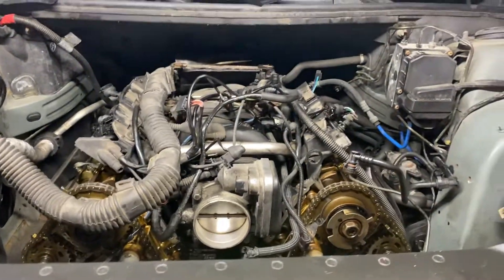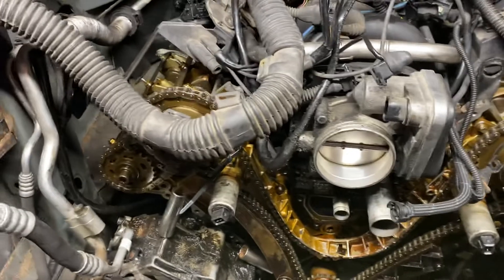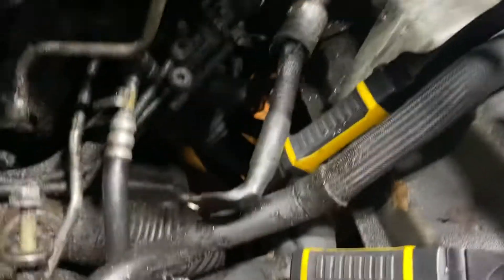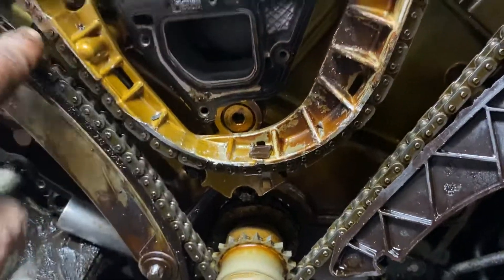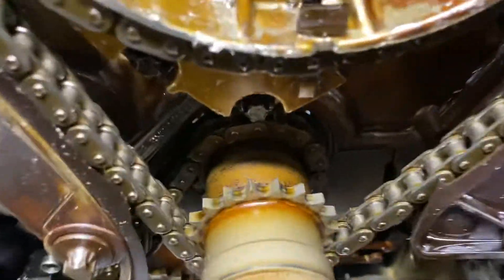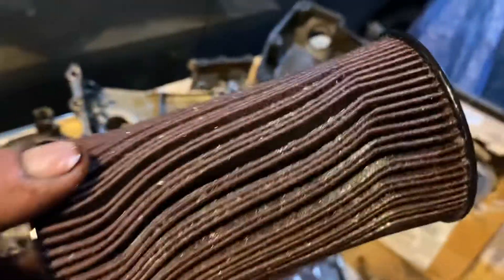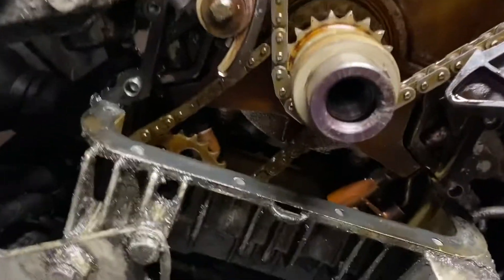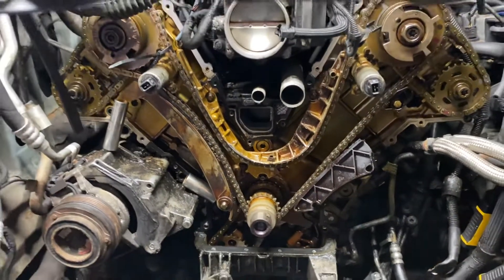My Land Rover Range Rover L322 M62 timing chain guide project (discovering the guide problem)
Land Rover Range Rover 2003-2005 M62 Vanos timing chain guide problem. Video is at first discovery all open to see for the 1st time.